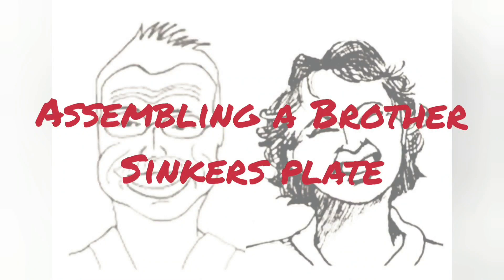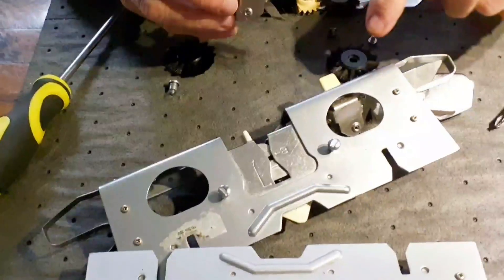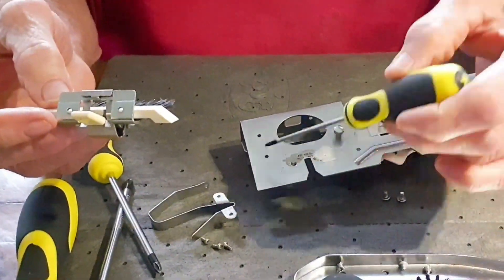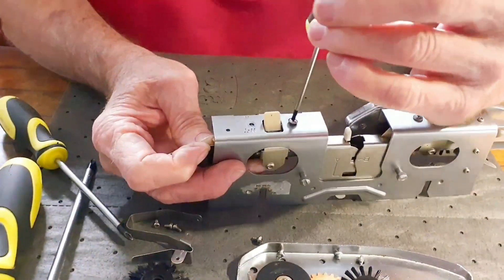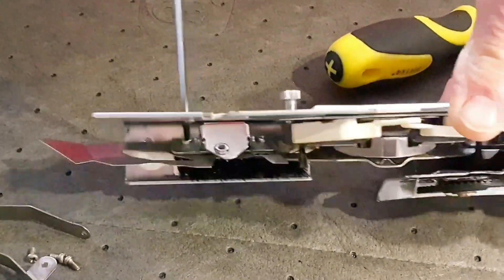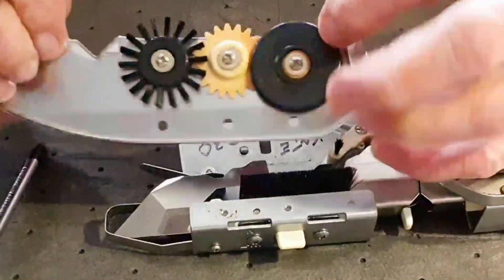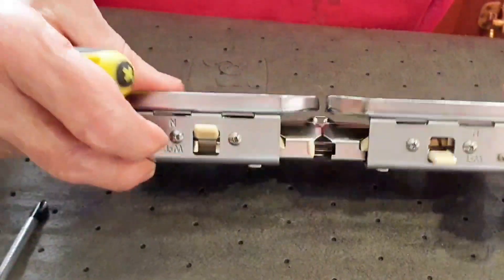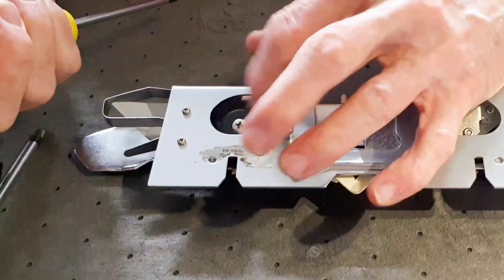Assembling a Brother Sinker Plate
The sinker plate assembly may need to be taken apart for deep cleaning or parts replacement. This video demonstrates the process.